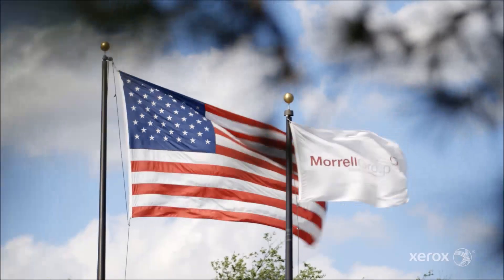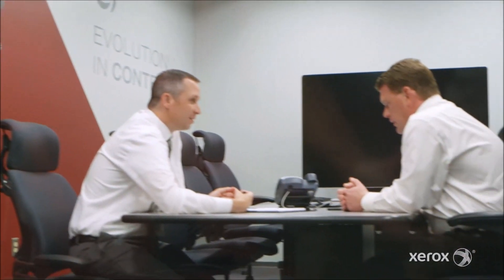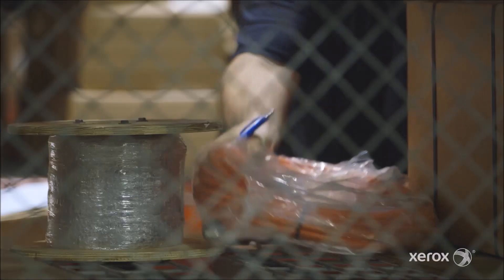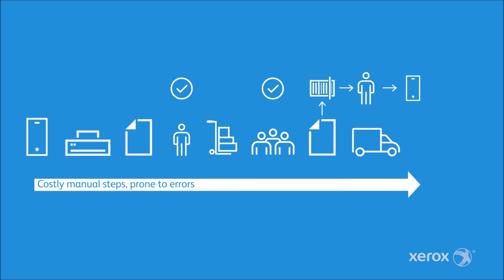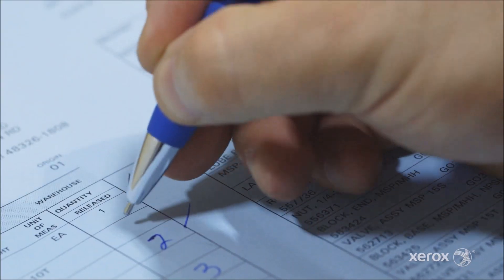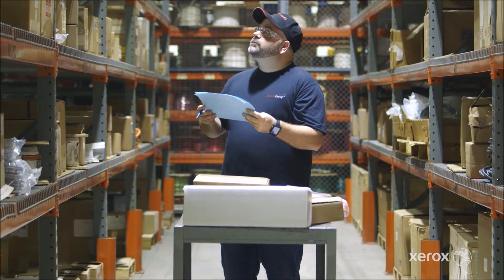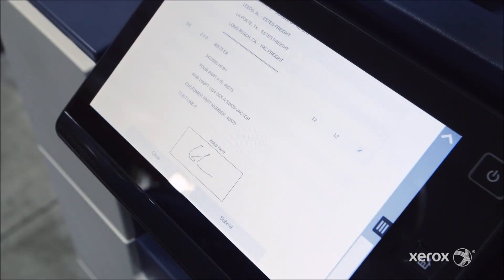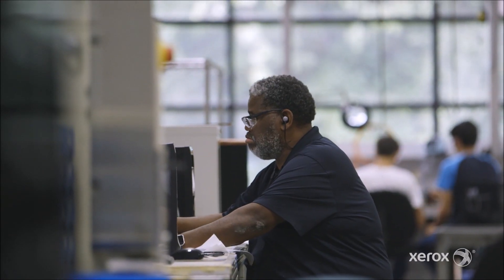Unboxing Opportunities with Apps: Automating the Distribution Logistics Process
Find new ways to be more productive, see how apps can help automate everyday business processes to save time and money.